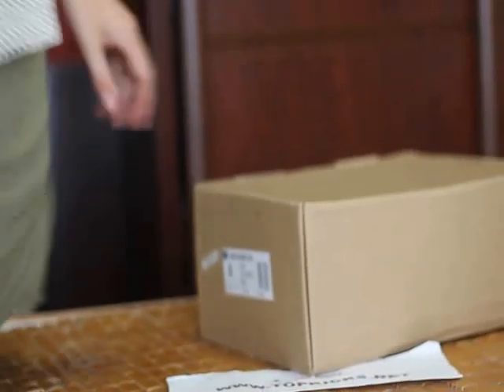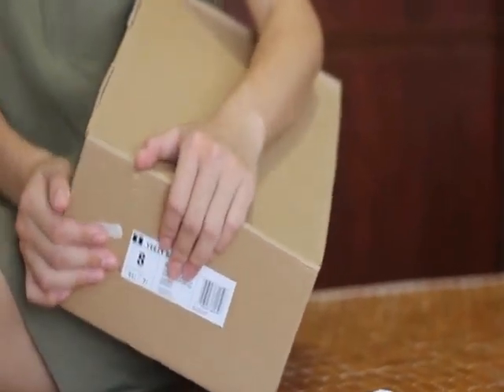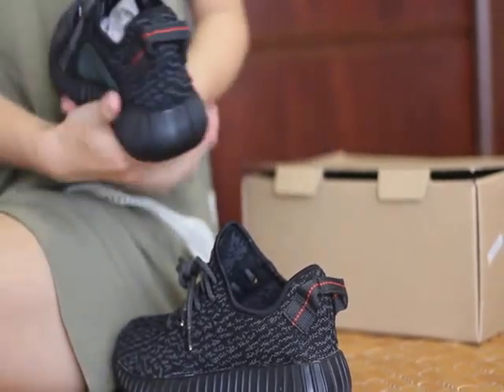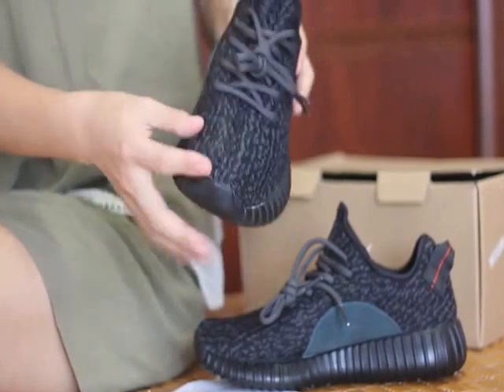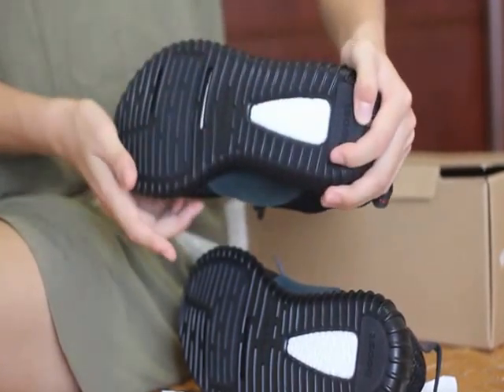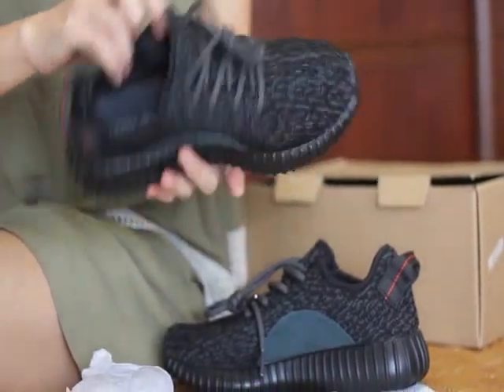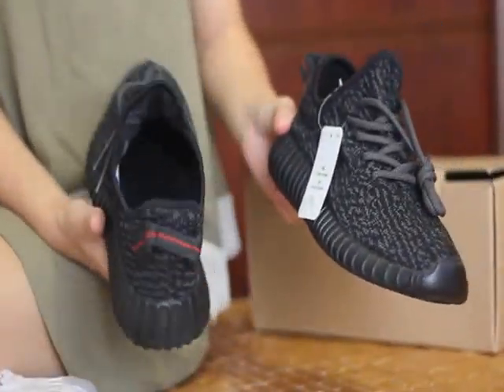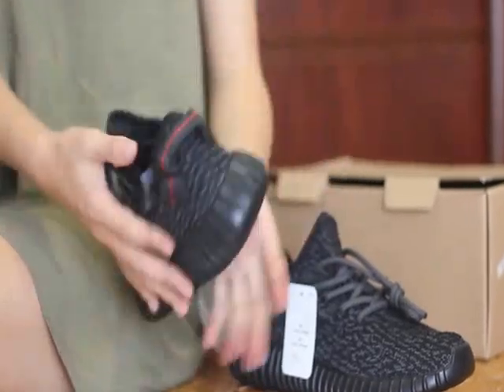Detailed Look ! The Kanye West Yeezy Boost 350 Black From topkicks.US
Make sure to Sub our channel ,and follow our instagram:@copdatheat
my contact way :
kik:copthatdate
skype:copthatheat